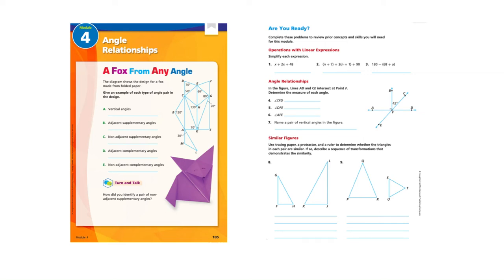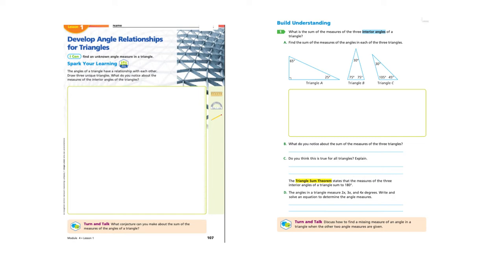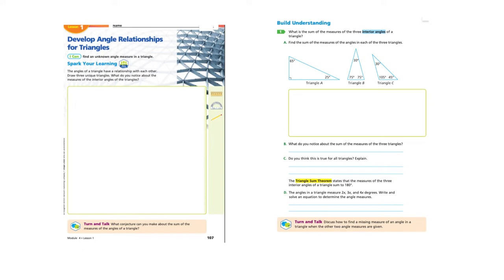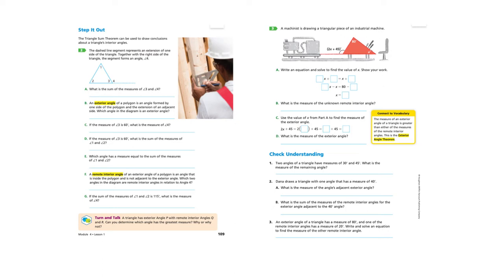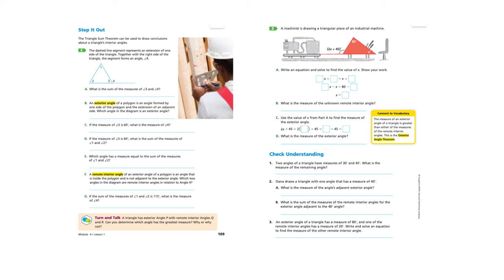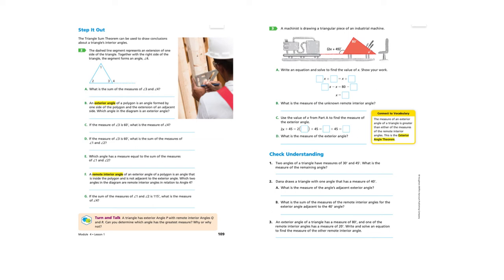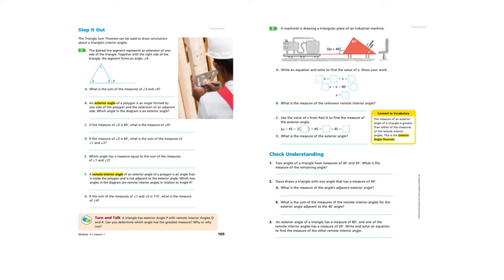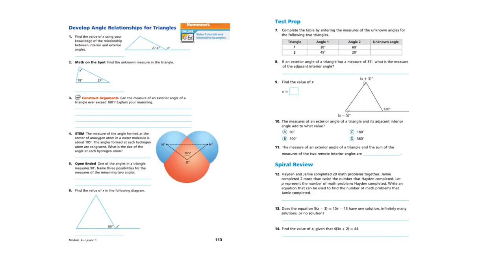Into Math 8th grade Lesson 4.1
Use angle relationships in triangles.